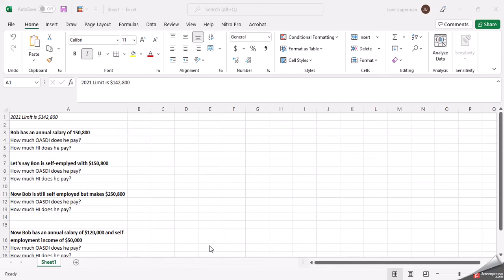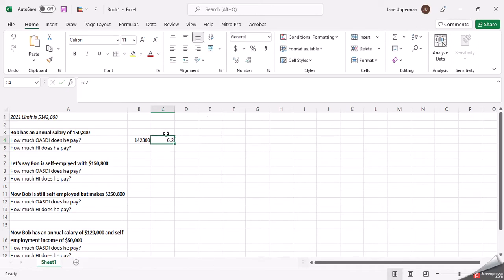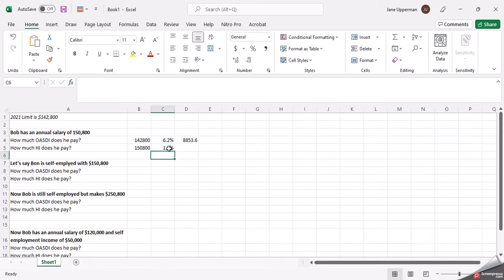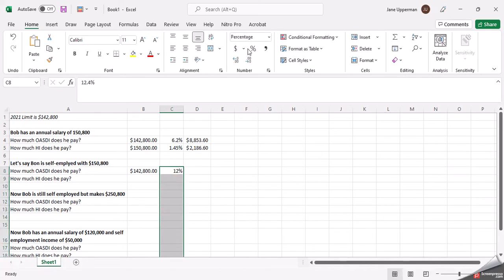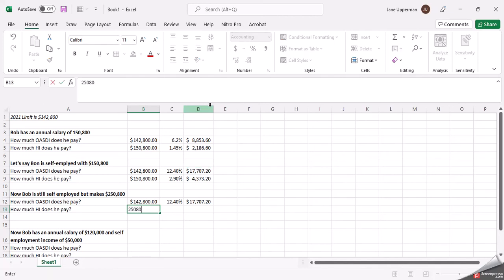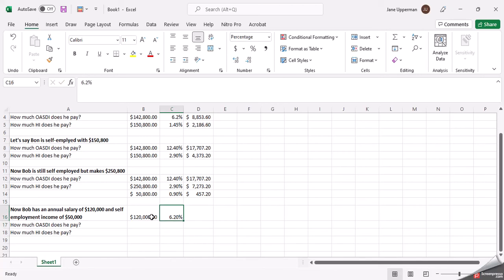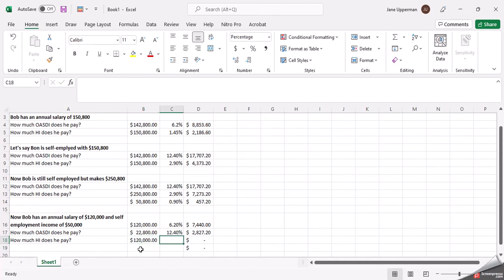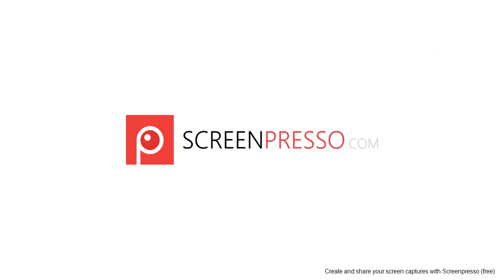Payroll Accounting Chapter 3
OASDI and HI limits with employee status and self employed